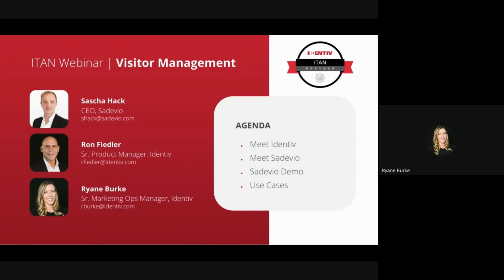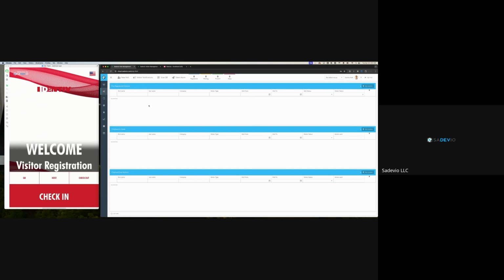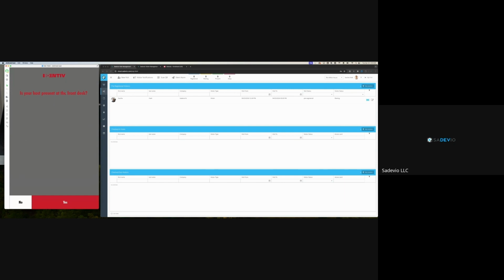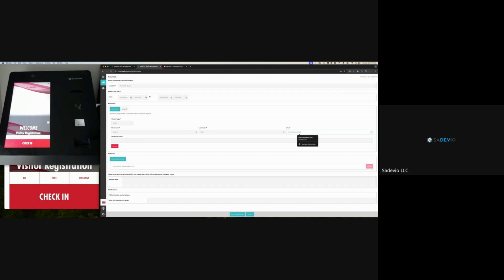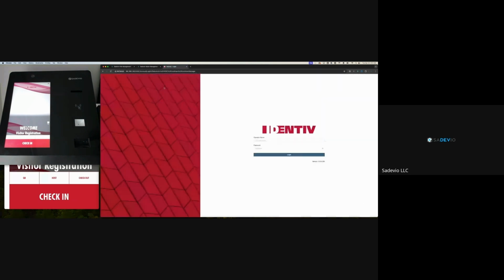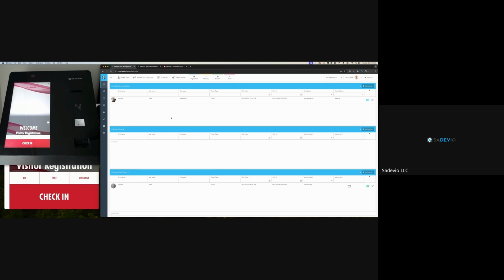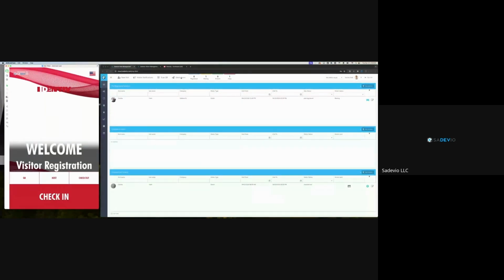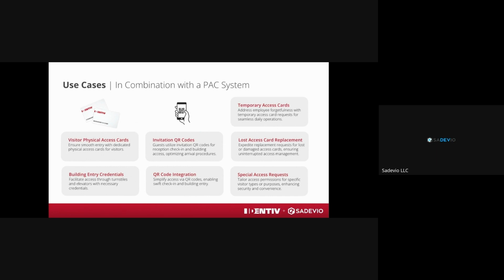ITAN Webinar Series | Sadevio + Identiv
Identiv's Technology Alliance Network (ITAN) partner program is where integration meets innovation.

First up in our series of ITAN webinars features our technology partnership with Sadevio.